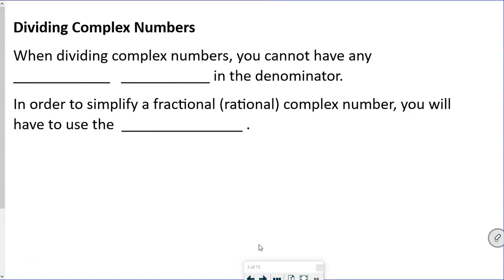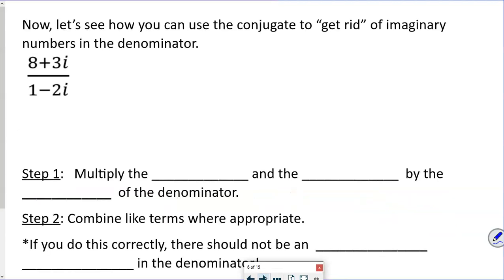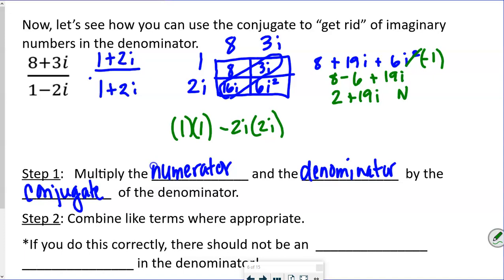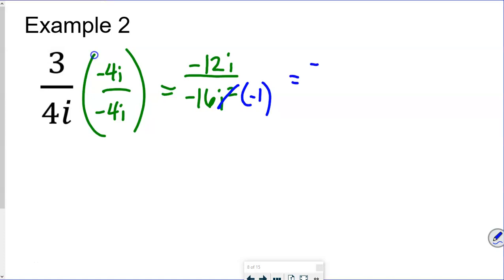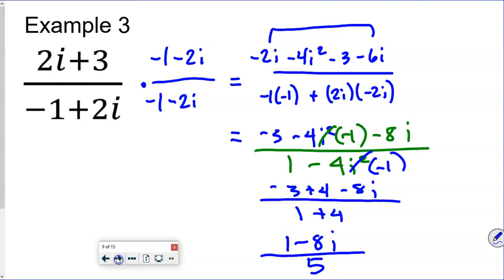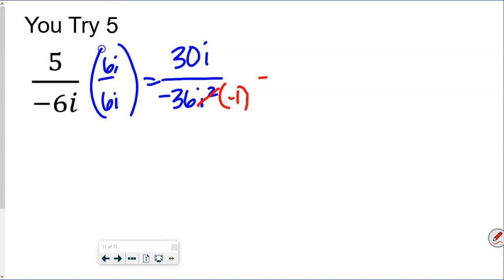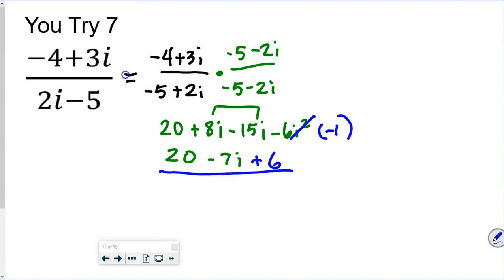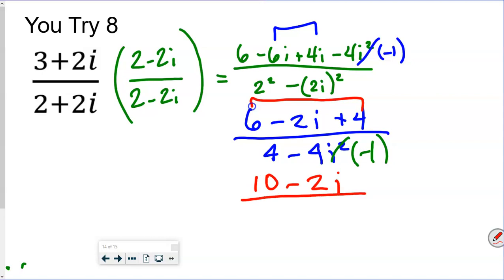Dividing Complex Numbers